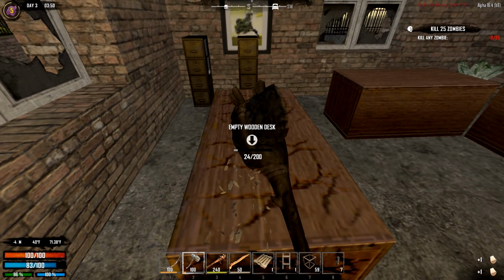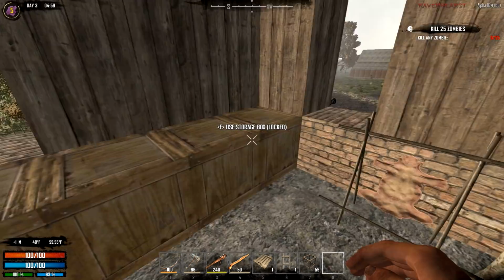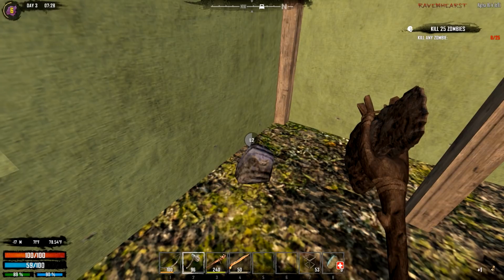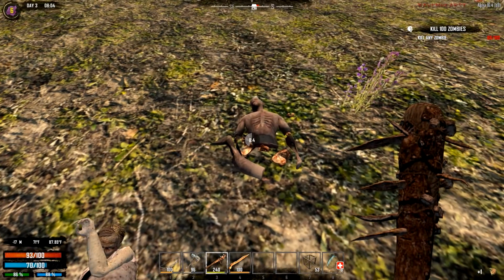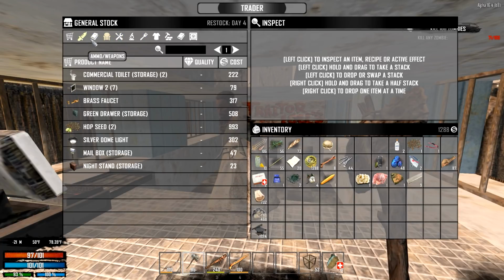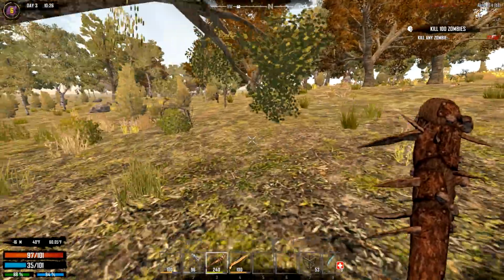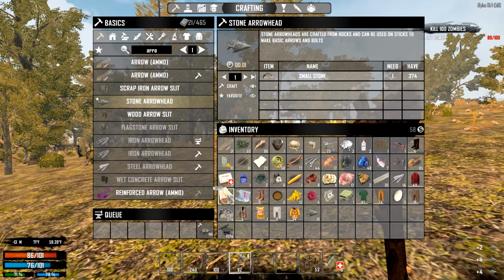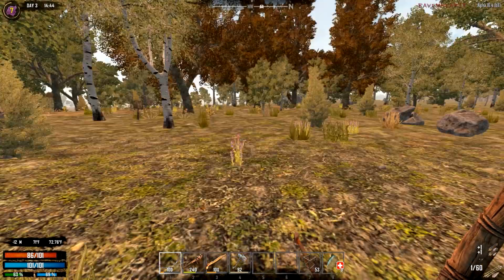Build And Kill | Ravenhearst MOD | 7 Days To Die Gameplay | S2 EP3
7 Days To Die Ravenhearst Mod Gameplay Let's Play l Random Gen This is a zombie game the will have you on edge every minute of playing. You can Build structures, craft items and pillage whats left in building and cars you find.

►My Seed: Ravenhearst1